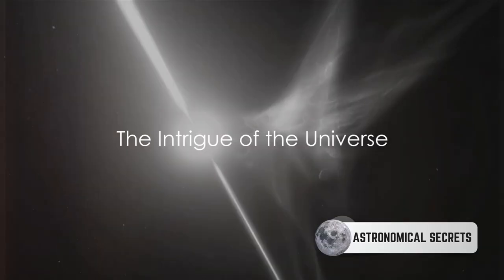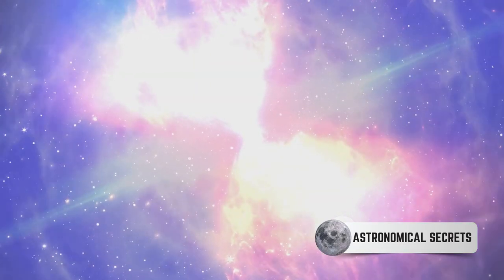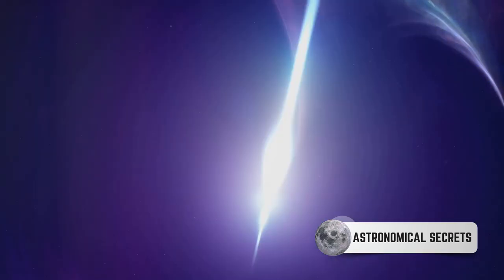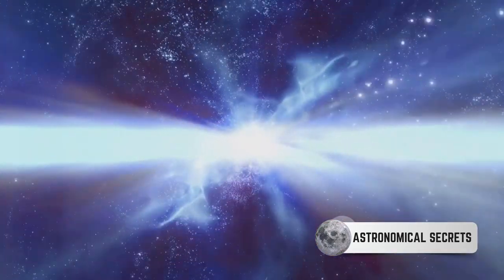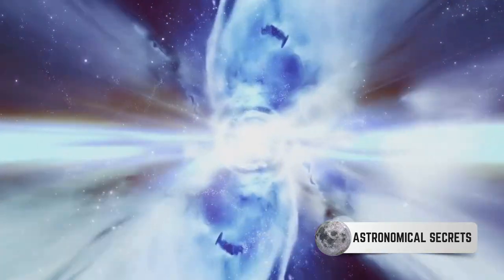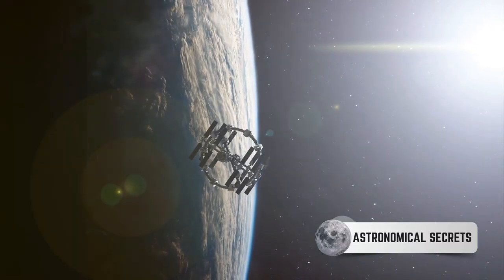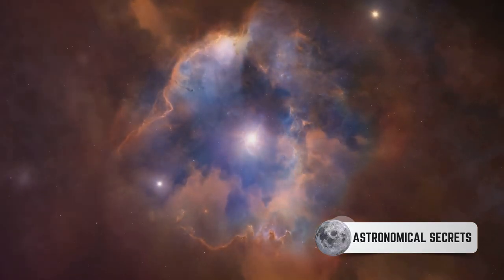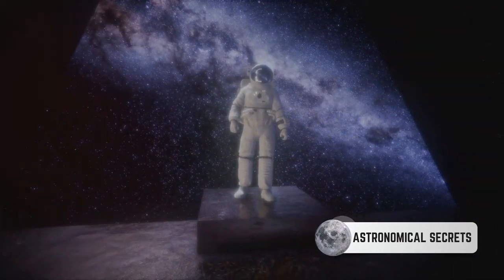MAGNETIZED NEUTRON STARS: UNRAVELING THE MYSTERIES!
Delve into the fascinating world of astrophysics as we unravel the mysteries of magnetized neutron stars in this captivating video. Join us on an exploration of these cosmic giants and discover the secrets behind their powerful magnetic fields. From pulsars to magnetars, we'll unravel the complexities of neutron star magnetism and its implications for our understanding of the universe. Whether you're a seasoned astrophysicist or a curious observer, this video offers a journey into the unknown realms of neutron stars. Watch now and uncover the mysteries of magnetized neutron stars!